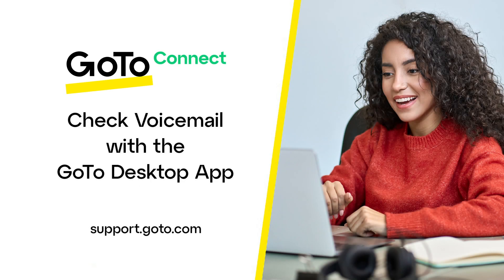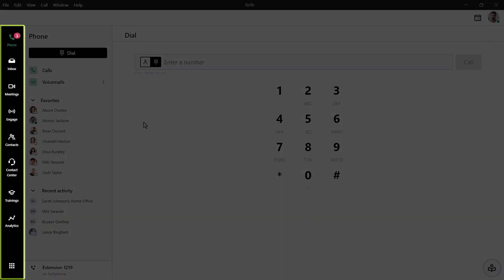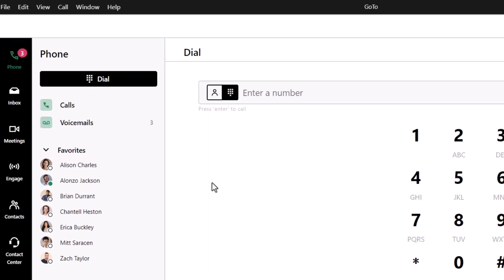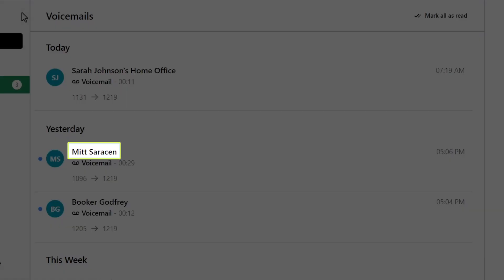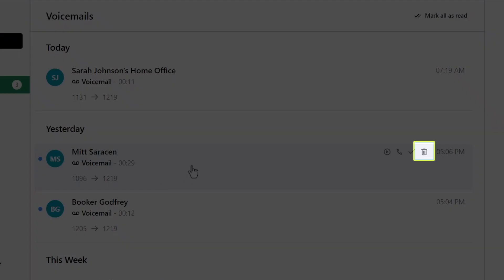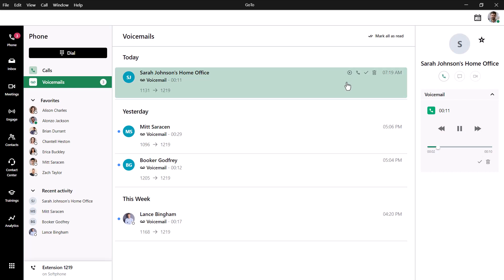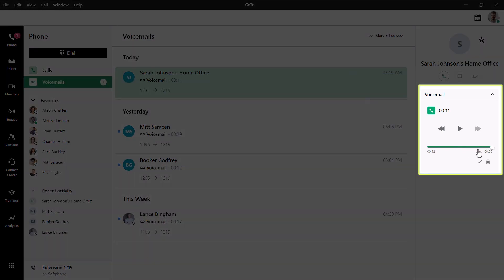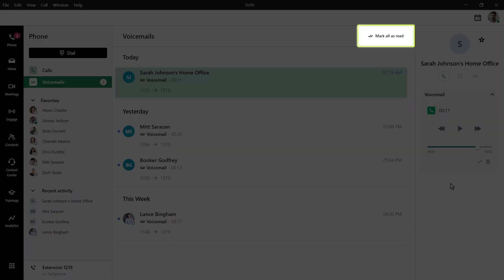Check Voicemail with the GoTo Desktop App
Check your voicemail easily with the GoTo desktop app.

0:00 Introduction
0:27 New message notification
0:45 Locate new voicemail messages
1:04 Additional voicemail options
1:18 Delete a message and recover it
1:33 Listen to a voicemail message
1:52 Message playback options
2:08 Mark as voicemail messages as read
2:16 End credits